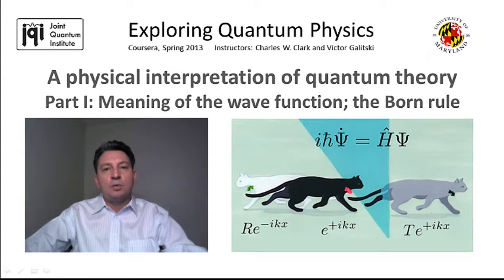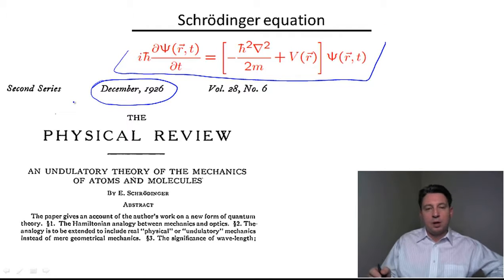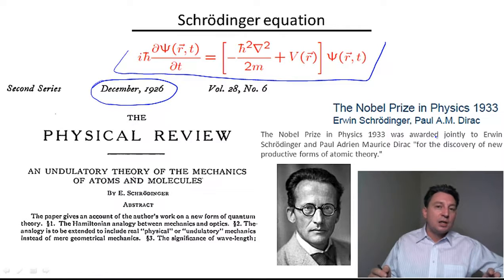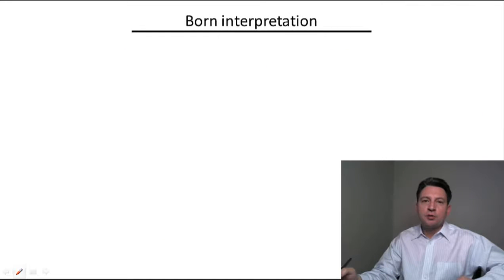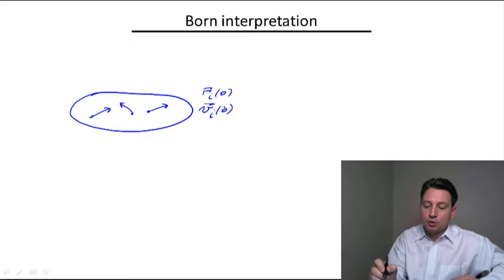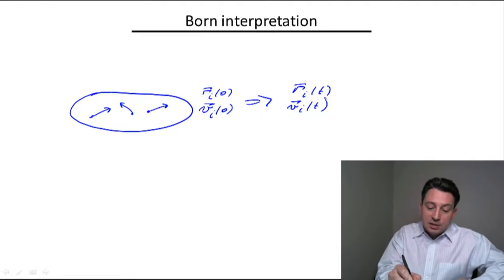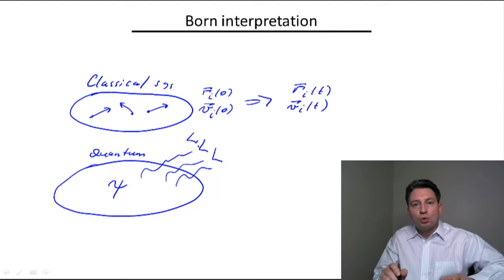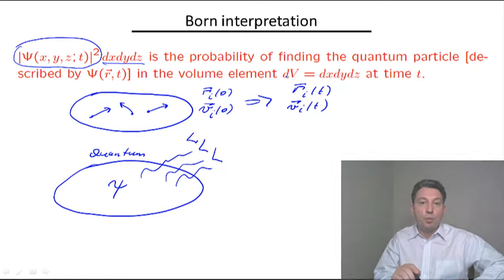Quantum Physics | Maryland University | 07 | [ Meaning of the wavefunction ]